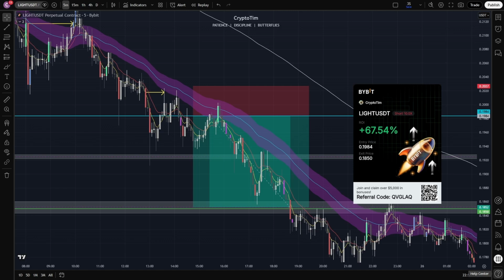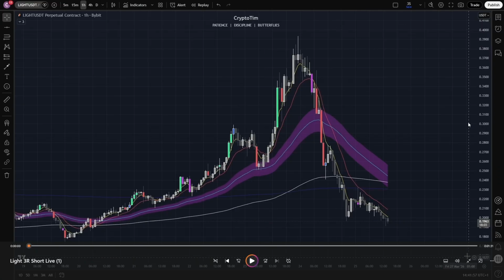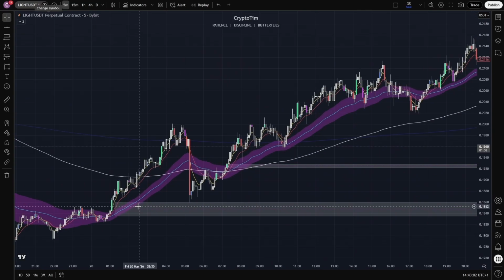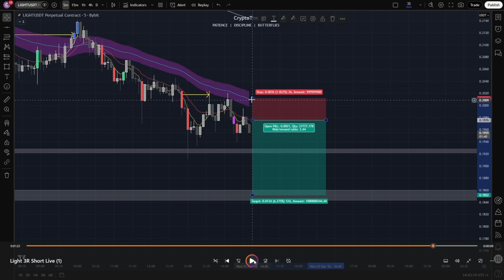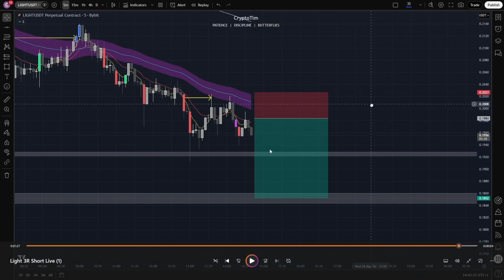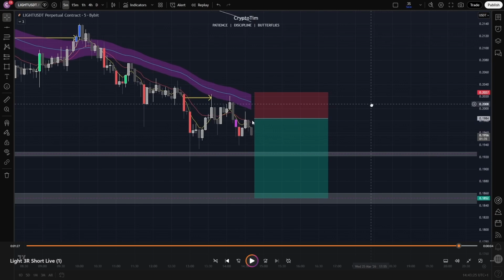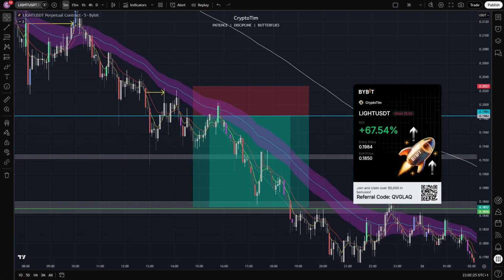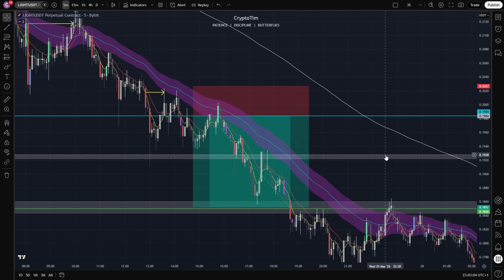3R Short Trade on LIGHT (Bitlight) – Live Chart Breakdown & Trade Setup!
In this video I'm going over a 3R Bitlight (LIGHT) USDT short trade that I took on $LIGHT . This trade was based on the concept of vector candles price continuation. This is a good example of understanding how the market moves and why it moves and just keeping it simple.